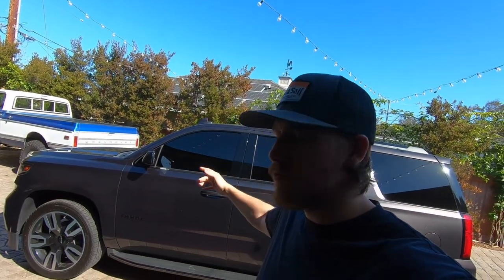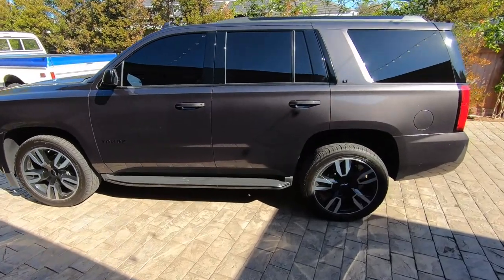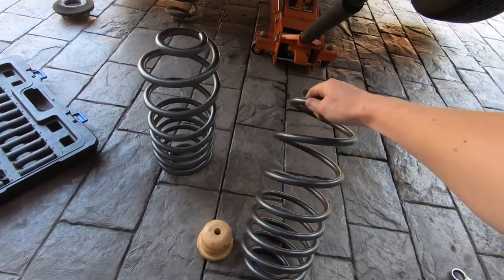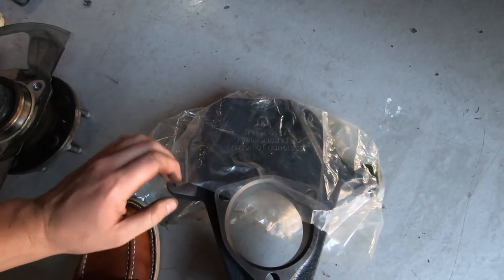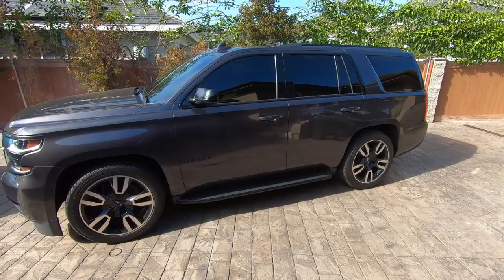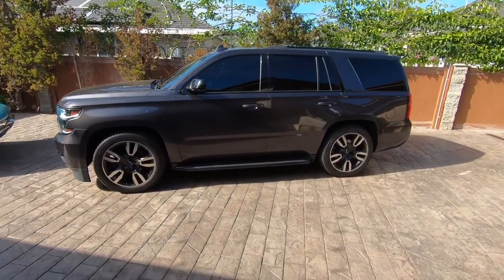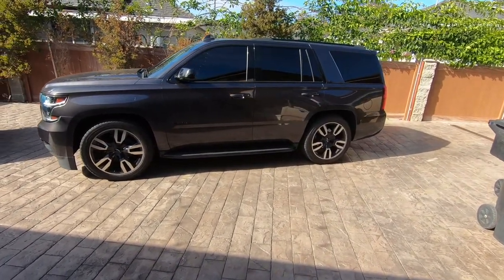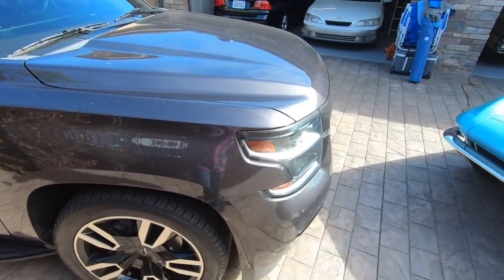The Tahoe Gets A Belltech 2/4 Lowing Kit!! The PERFECT Drop!!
This is a nice kit and comes with everything you need.